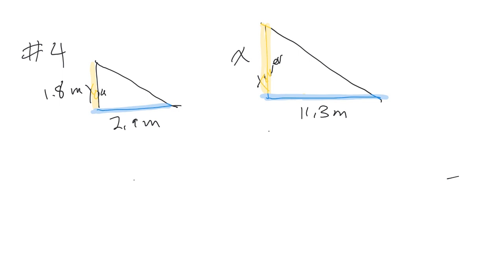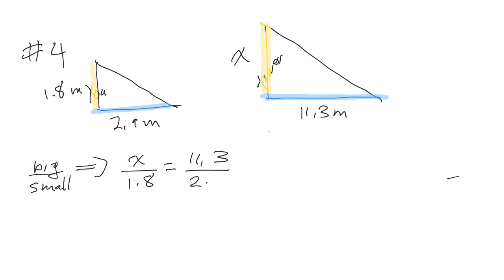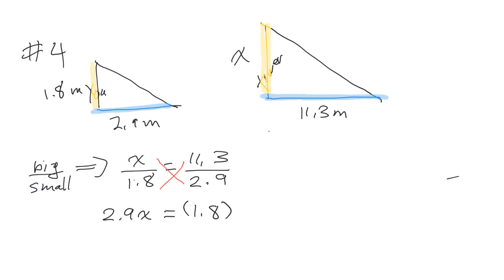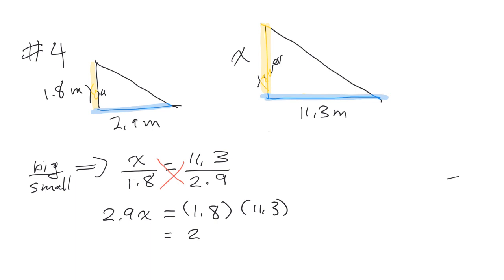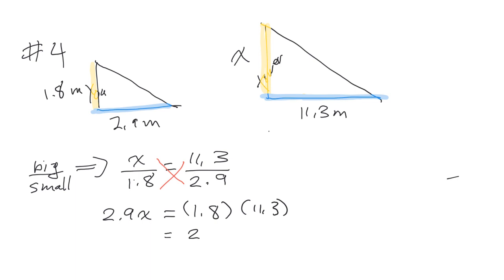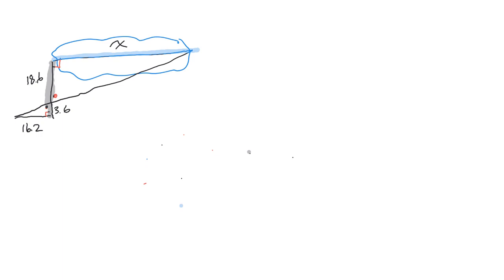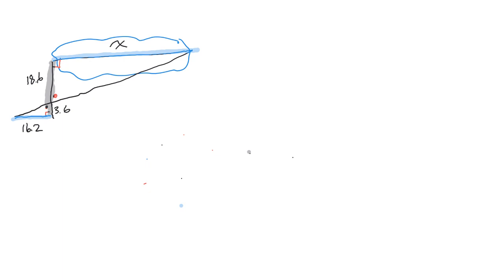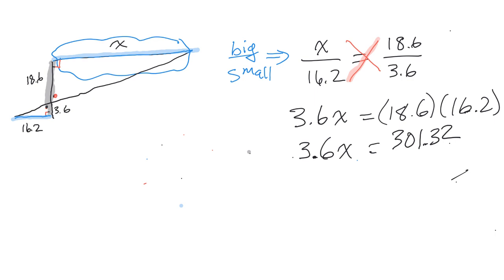MFM2P LRC 1 2 HWK Sim Tri Q4 and Q5 Solns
This relates triangles to determine heights and lengths of objects.